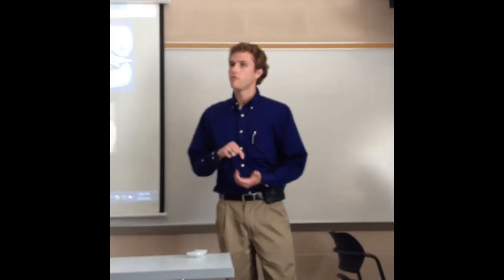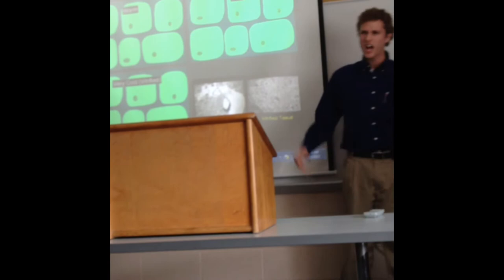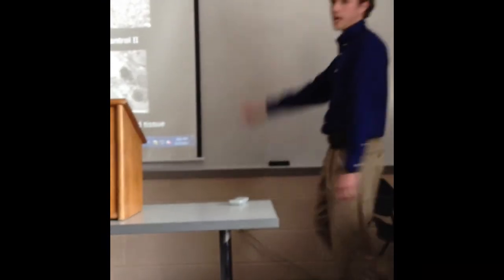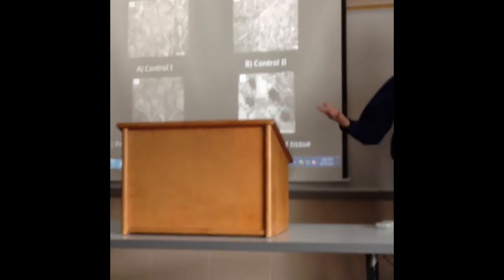Modern Cryonics in Theory & Practice (a brief layman's lecture by Jackson Reynolds)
Modern Cryonics in Theory & Practice

A brief informative speech by Jackson David Reynolds.

Given Monday, November 5, 2012 in Professor Jerry Drye's Communications Class at Dalton State College.